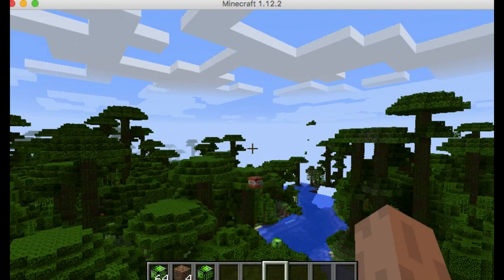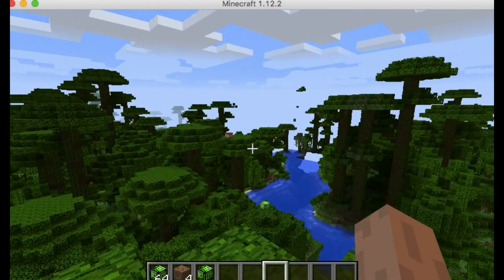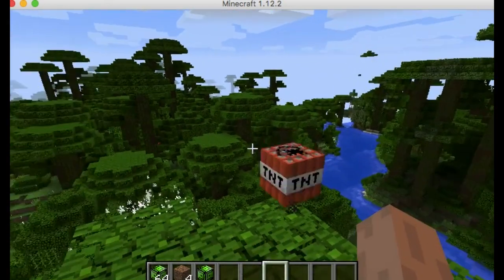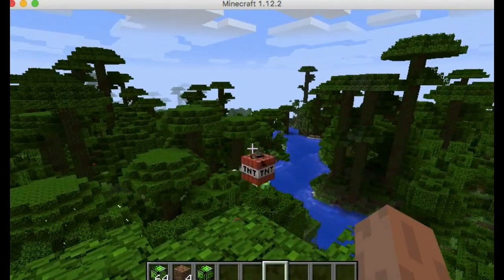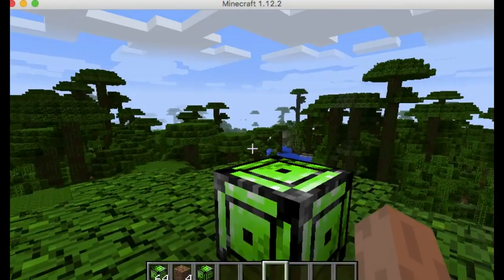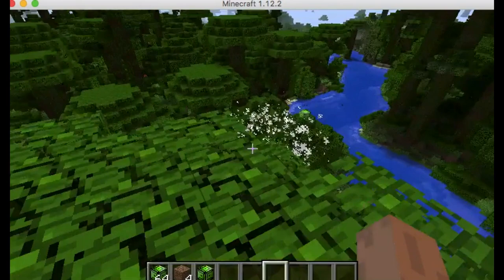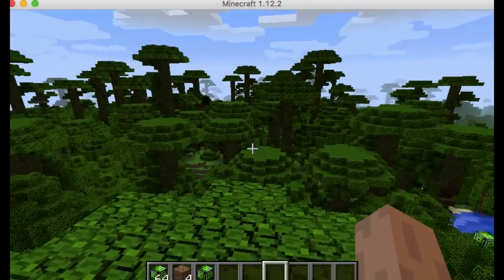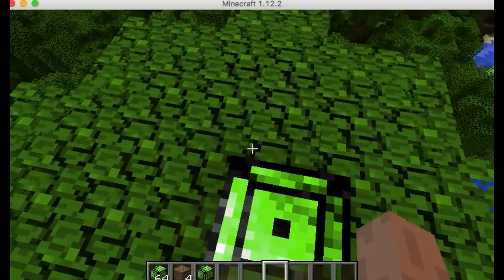Fitch's Faction Siege Mod [Turret Update 1.0] (1.12.2)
My first mod I'm having Developed: "Fitch's Faction Siege Mod"

First Preview of the TNT Siege Cannon!

[Enigma Unleashed Warfare]

[Infamy Modern Warfare Reloaded]

[Mod Developer: jtwesterkamp]

Inspired by: Djoslin's "Turret Mod" (1.2.5)

I will send you a Personalized "Thank-You" Via Email from , so be sure to include your email in any donation message! Thanks for Supporting the Channel and Welcome to Fitch's Pride!)

$LYONZGUY